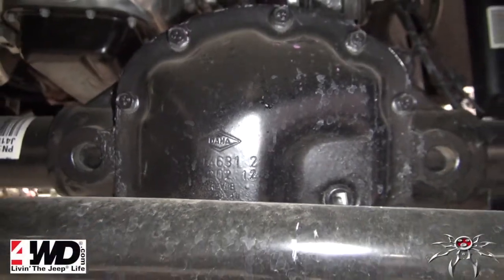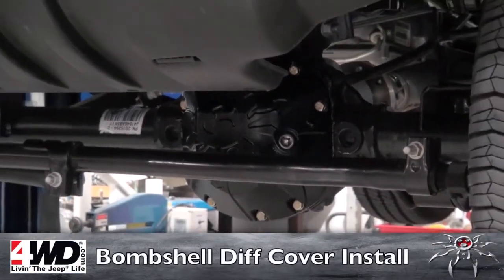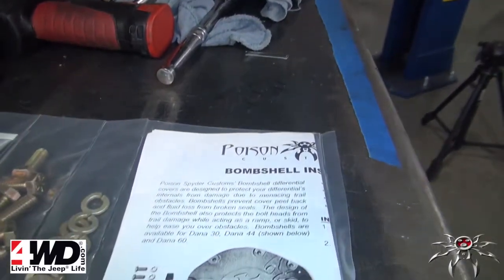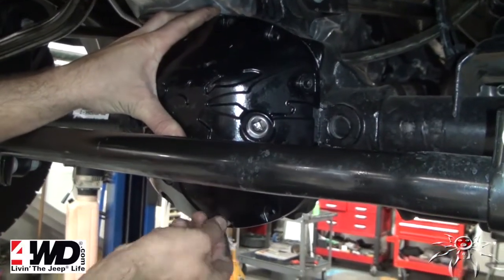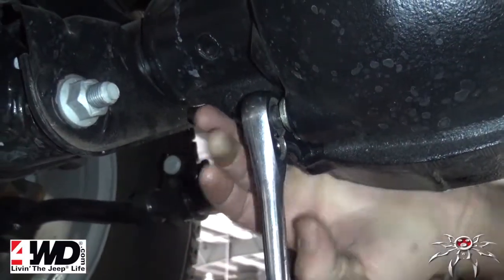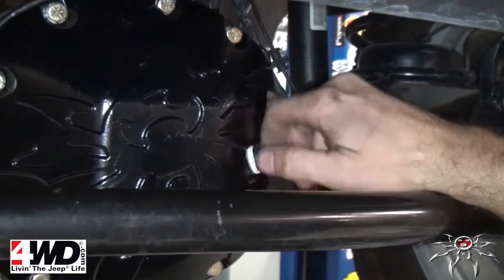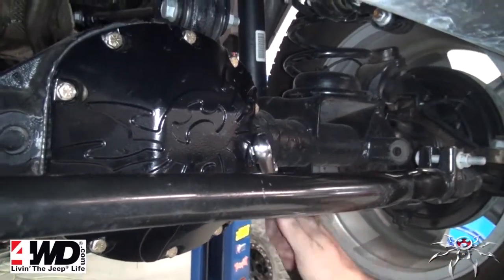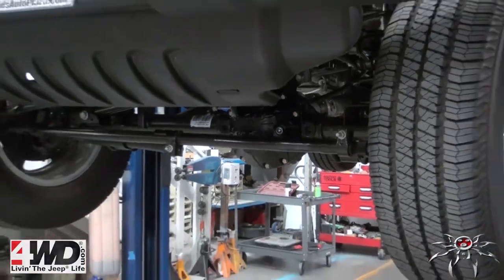Poison Spider Bombshell Diff Cover Install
ABOUT 4WD:
4Wheel Drive Hardware (4WD) is the leading mail order and Internet distributor of Jeep parts and accessories. As a division of Transamerican Auto Parts, 4WD is headquartered in Columbiana, Ohio.